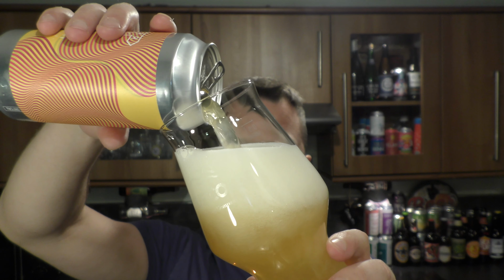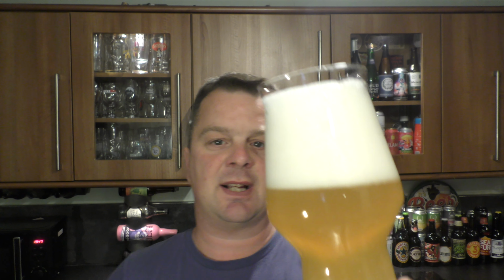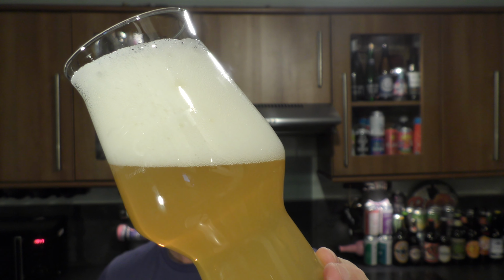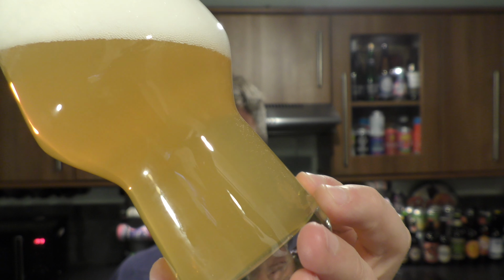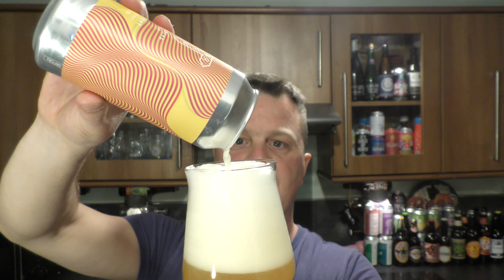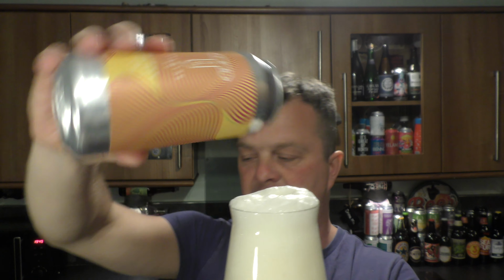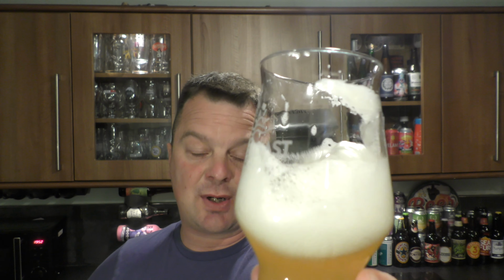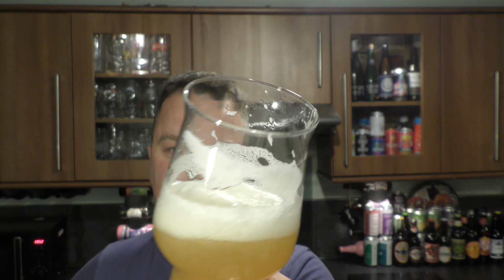Track Flight Pale Ale By Track Brewing Company | British Craft Beer Review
Recorded In 4K Ultra HD Real Ale Craft Beer Reviews Track Flight Pale Ale By Track Brewing Company | British Craft Beer Review